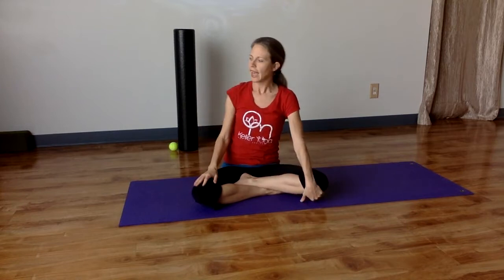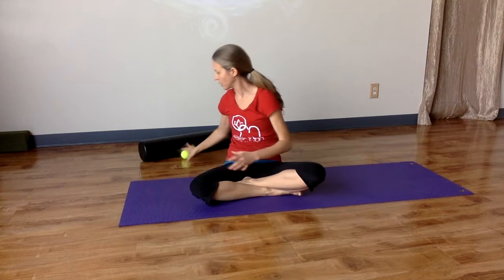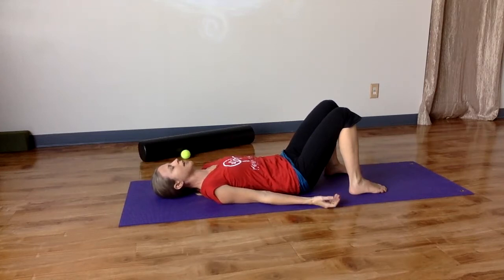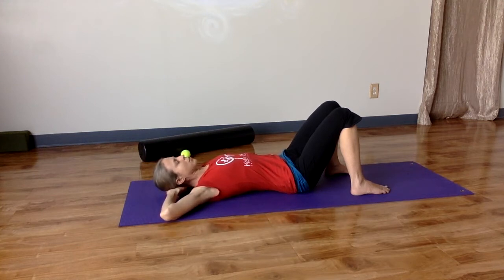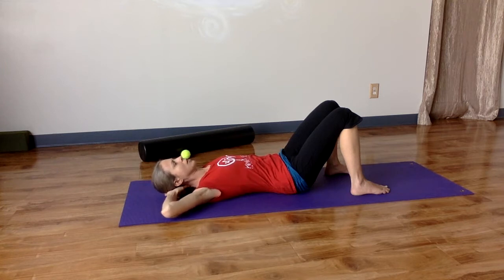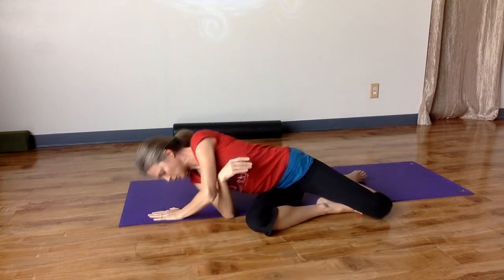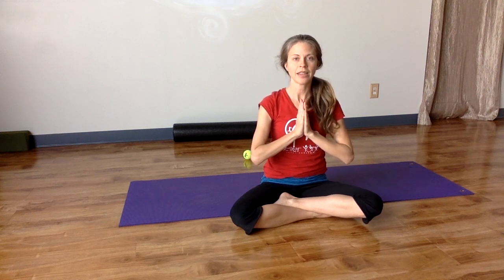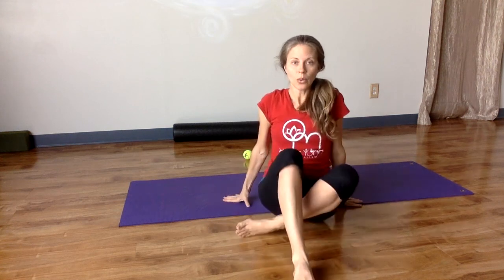3 Exercises to Assist in Reducing Shoulder & Neck Tension